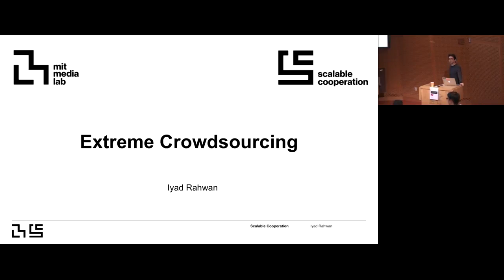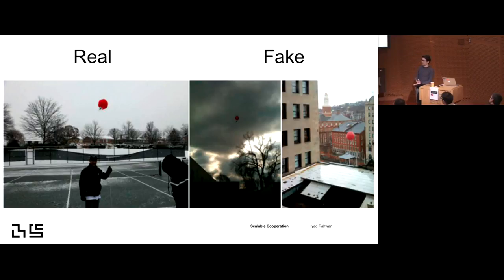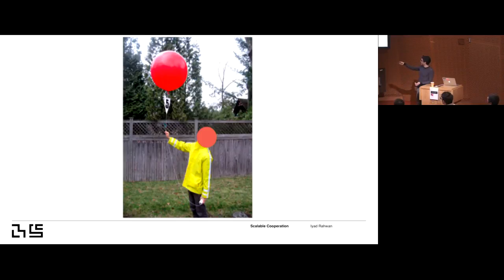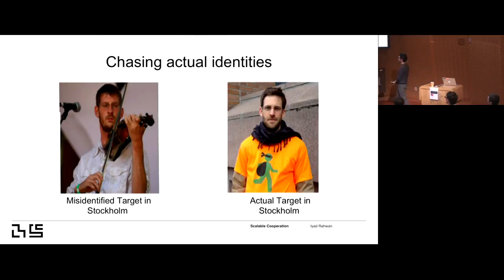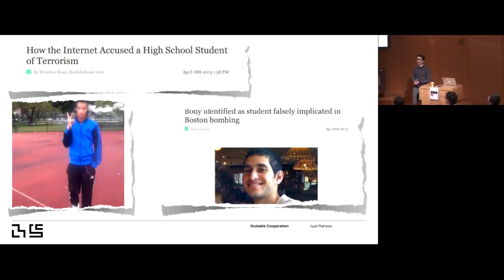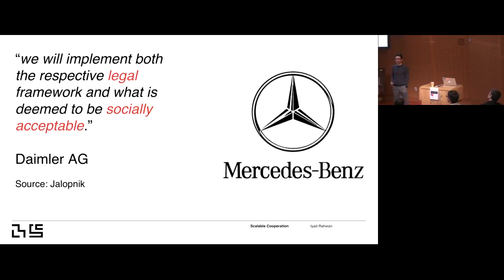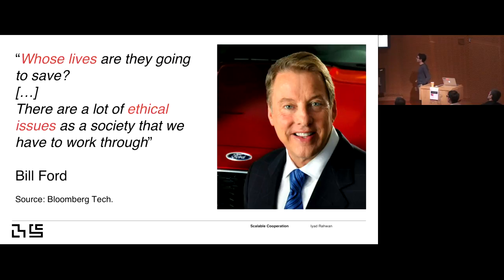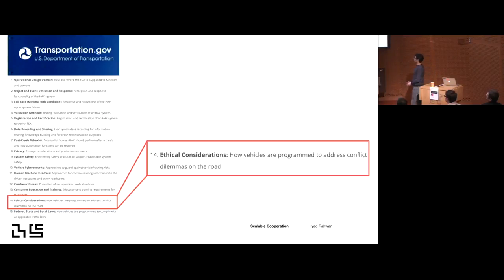Iyad Rahwan: Extreme Crowdsourcing: From Balloons to Ethics - MIT CSAIL HCI Seminar - 2017-02-21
MIT CSAIL HCI Seminar (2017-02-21)

Title: Extreme Crowdsourcing: From Balloons to Ethics

Speaker: Iyad Rahwan, MIT Media Lab

Abstract: This talk explores the physical and cognitive limits of crowds, by following a number of real-world experiments that utilized social media to mobilize the masses in tasks of unprecedented complexity. From finding people in remote cities, to reconstructing shredded documents, the power of crowdsourcing is real, but so are exploitation, sabotage, and hidden biases that undermine the power of crowds.

Bio: Iyad Rahwan is the AT&T Career Development Professor and an Associate Professor of Media Arts & Sciences at the MIT Media Lab, where he leads the Scalable Cooperation group.